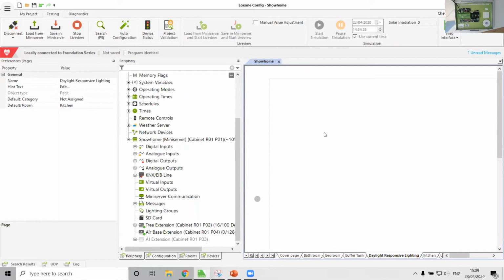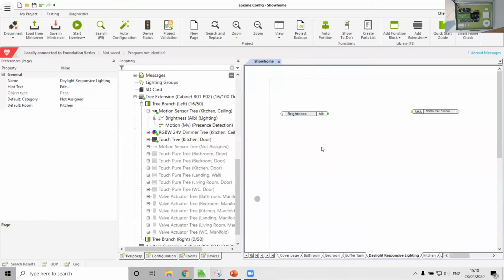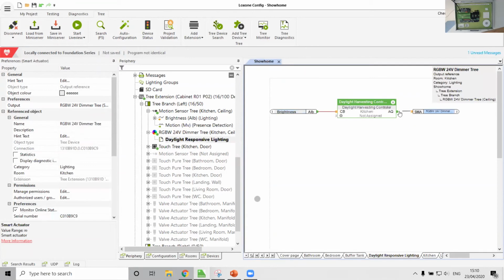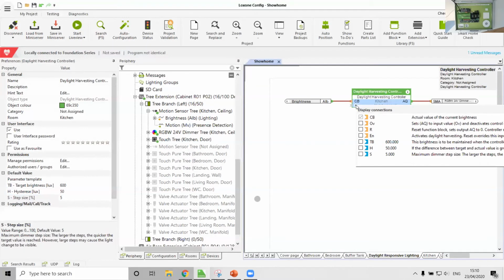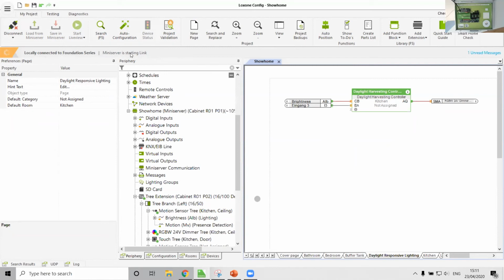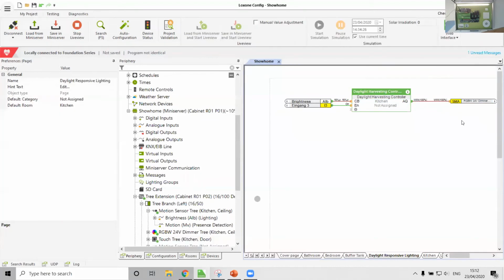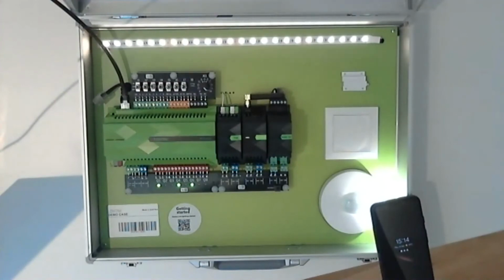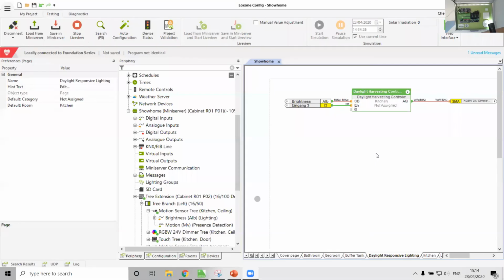Focus Series | Daylight Responsive Lighting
Join our Partner Coach, Hugh Ewen, as he discusses daylight responsive lighting, what it is, how it should be used, and how it can implemented into your projects using Loxone Config